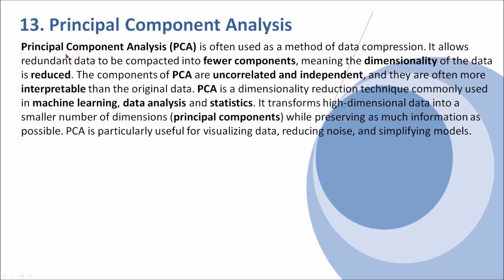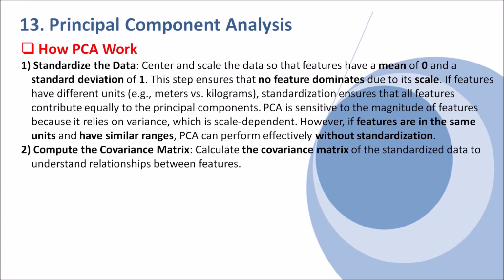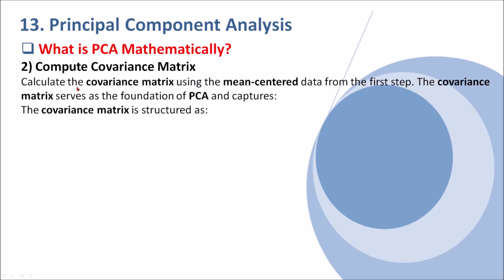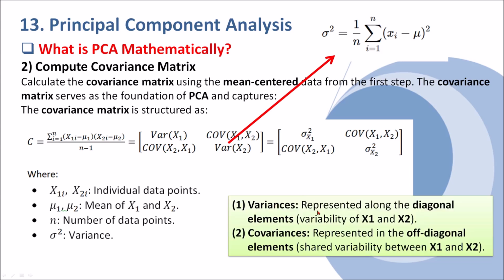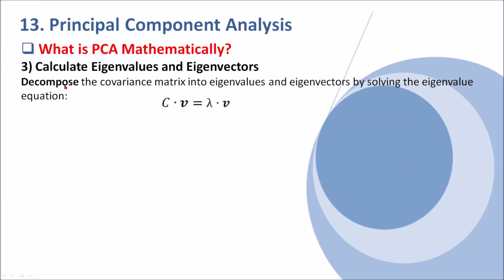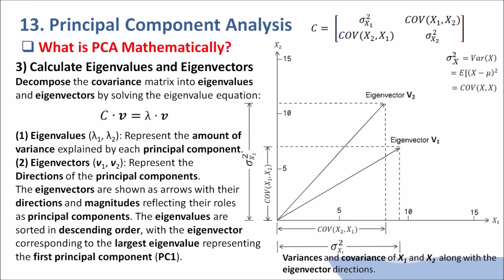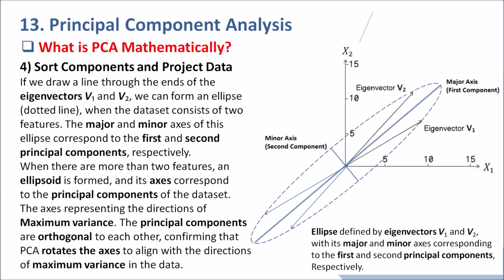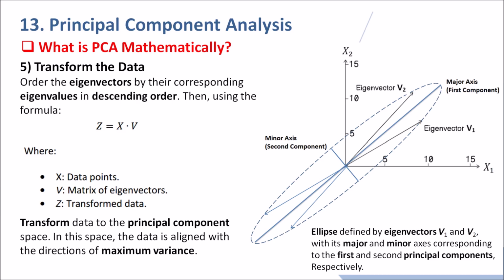What is Principal Component Analysis (PCA) Mathematically? Part-1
In this lecture, Principal Component Analysis (PCA) is explained in detail mathematically.